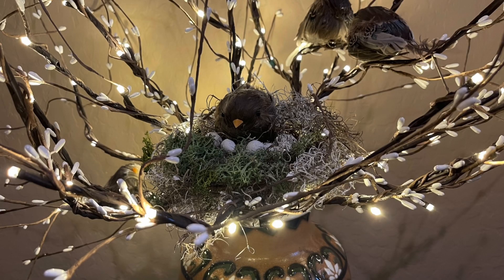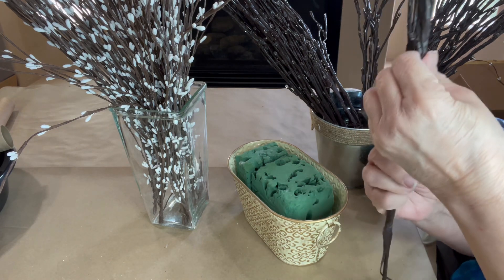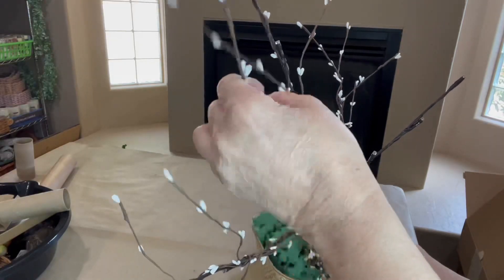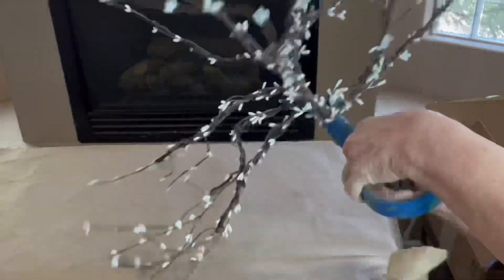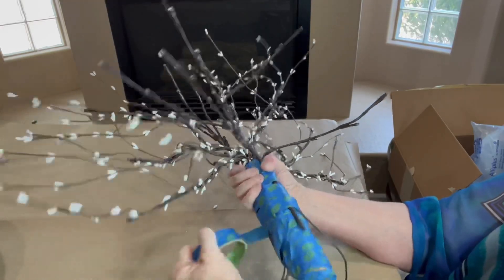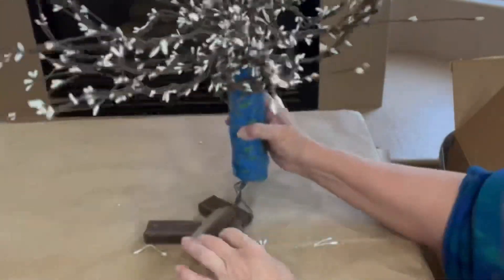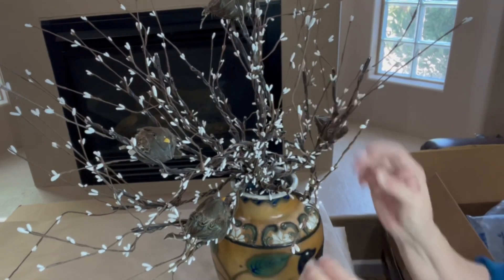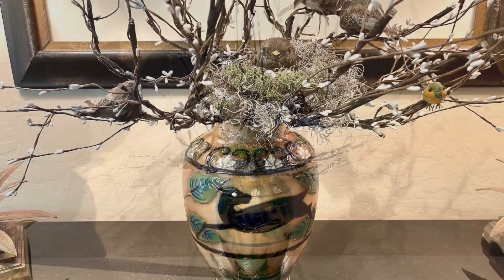Sparrows in Branches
A DIY family of chubby, feathered sparrows and a nest on lighted branches in a thrifted vase